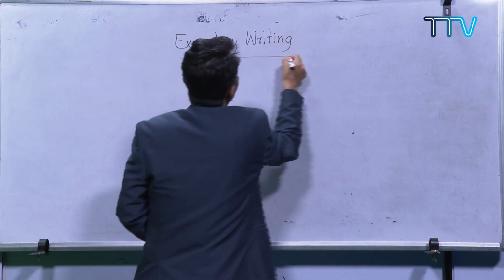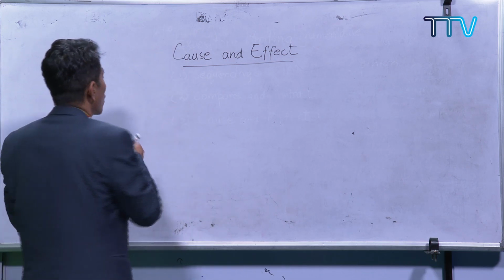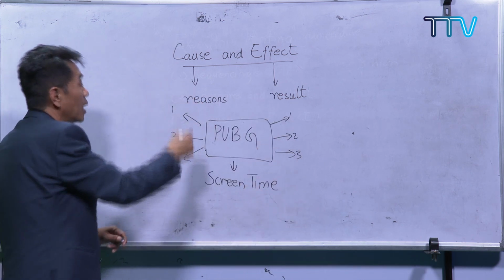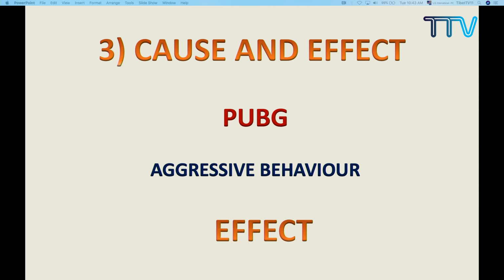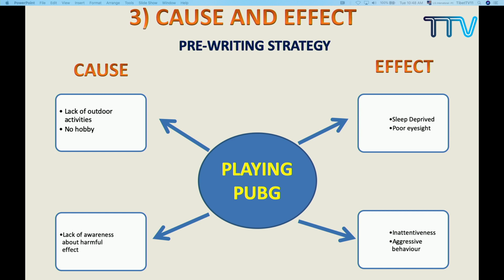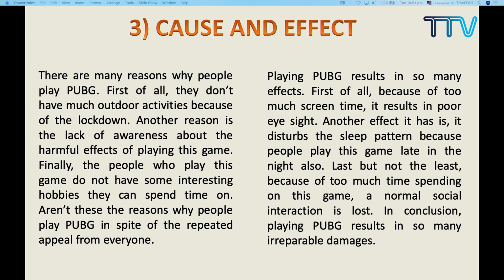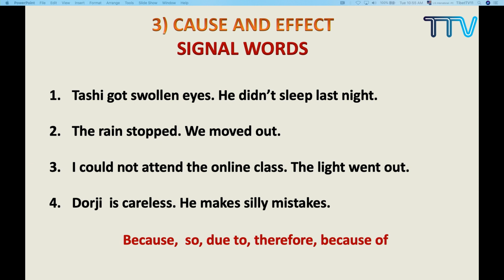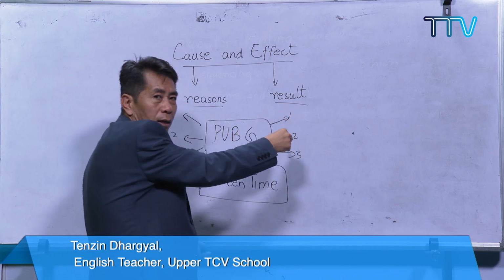Online English Lessons: Session 2 - Expository Writing (Cause & Effect)